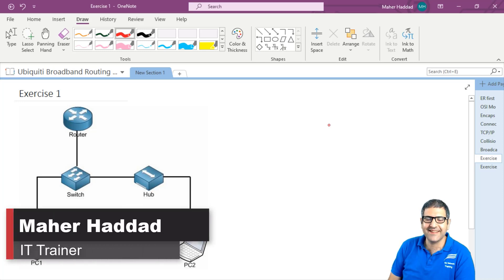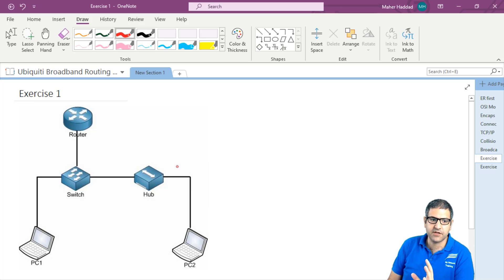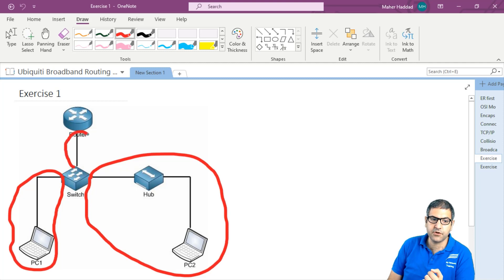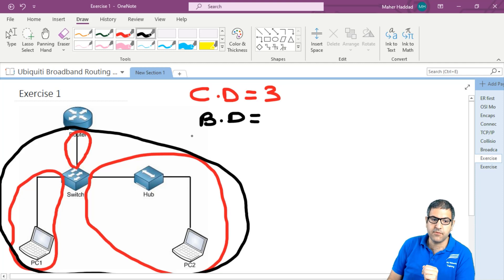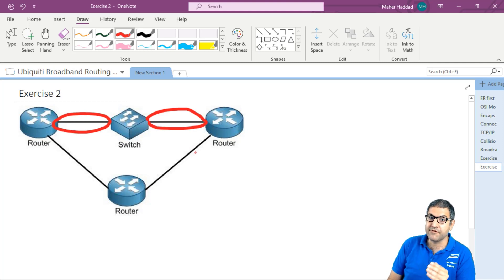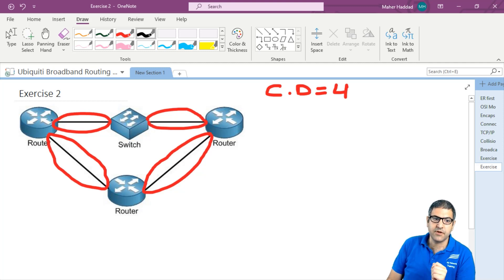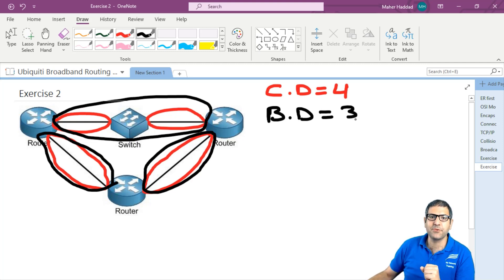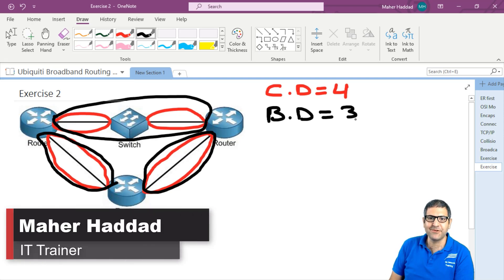Exercise : Find out how many Collision Domains and Broadcast domains are in these 2 networks?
- in this exercise I will show how many collision domains and braodcast domain are in 2 different examples. Also you will understand the difference between collision domain vs braodcast domain